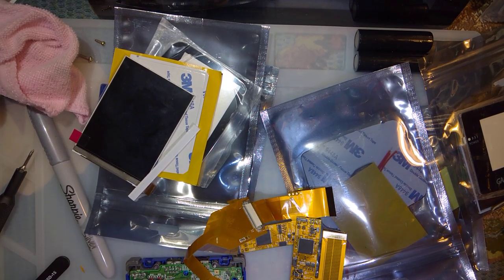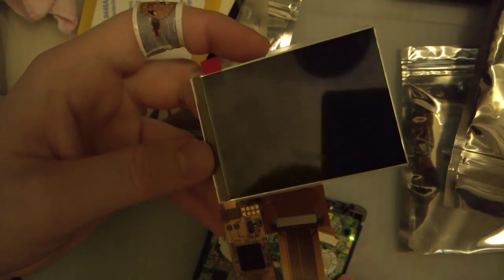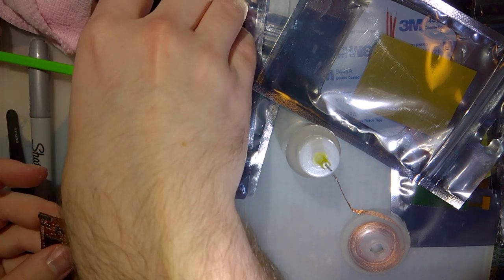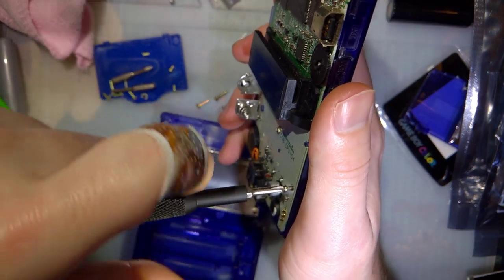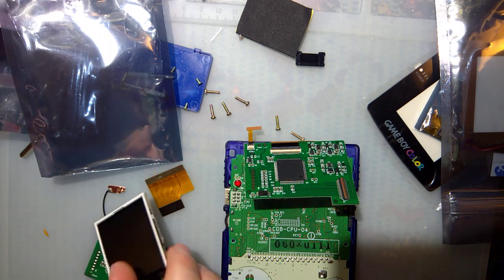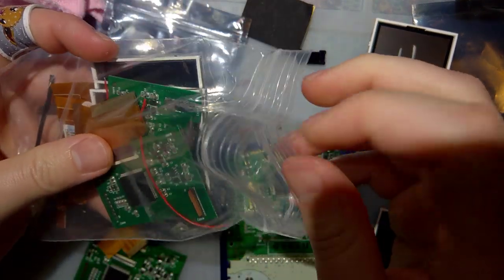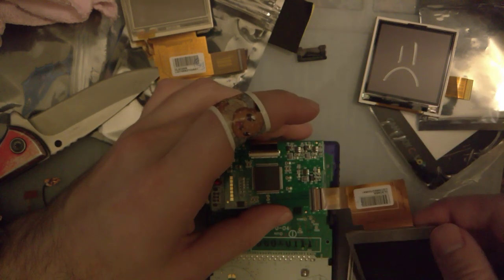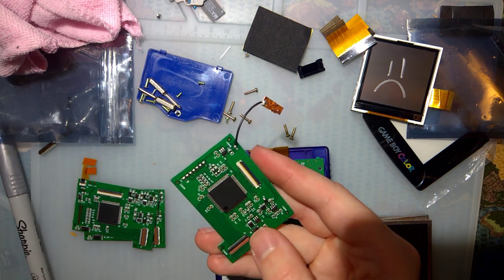Troubleshooting MORE Faulty Backlight Kits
The hardware in this video was provided to me free of charge. While this video was not sponsored content, I still wanted to mention where I got this hardware. These kits were all customer returns and reported as defective.

I did start working on these for a couple minutes before filming, but all you missed was me taking these things out of a bag and half disassembling a GBA SP. I'm going to do more research for the IPS kit first but if I like what I see, I'll try and track down a new LCD connector and swap it out.